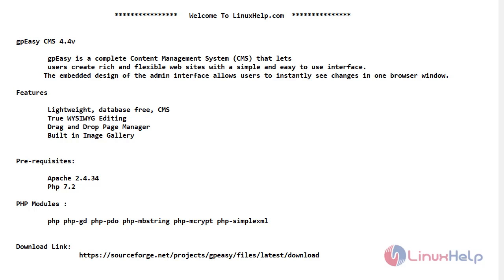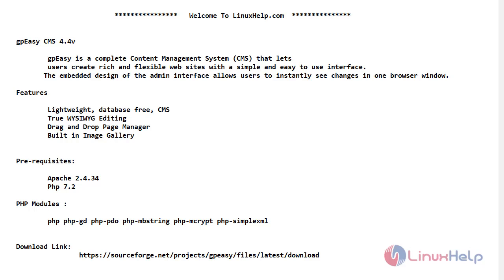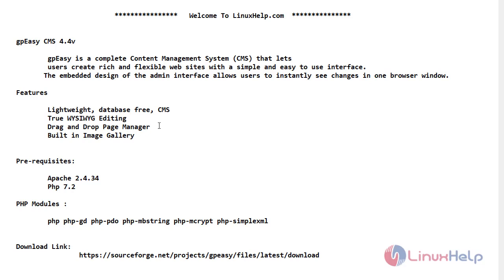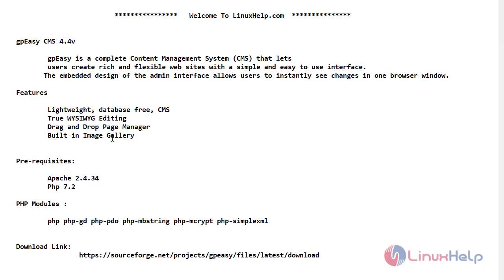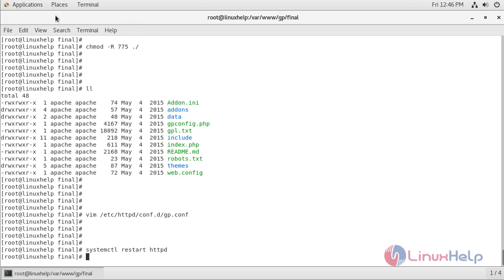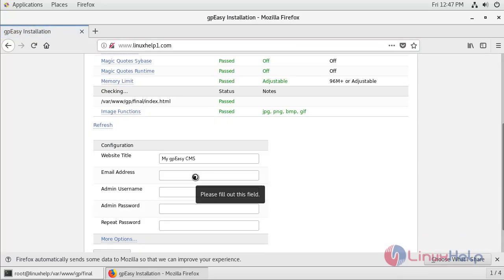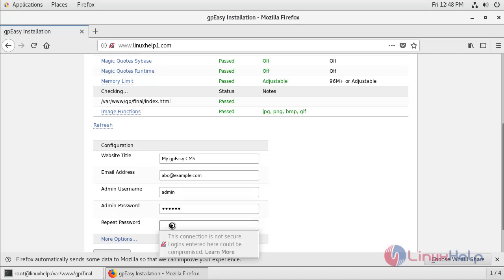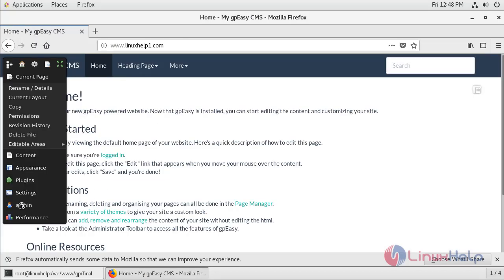How to Isntall gpEasy CMS 4.4 On CentOS 7.6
This video covers the method to install GpEasy CMS 4.4 On Centos 7.6. gpEasy is a complete Content Management System (CMS) that lets users create rich and flexible web sites with simple and easy to use interface.